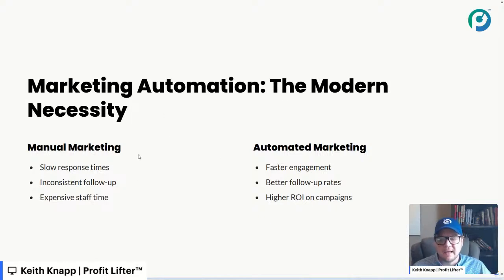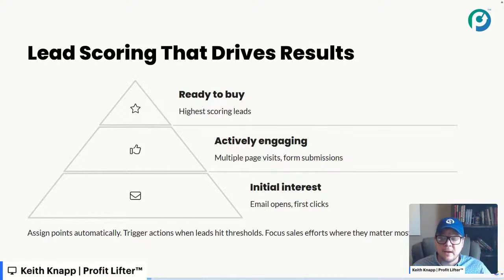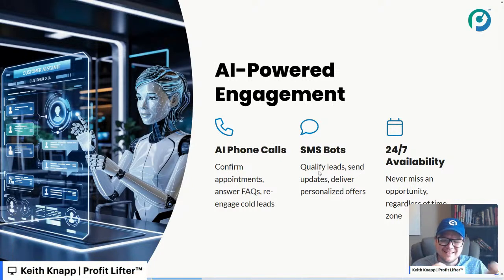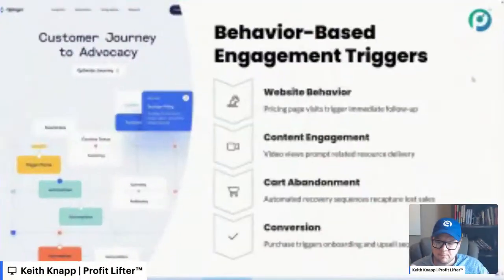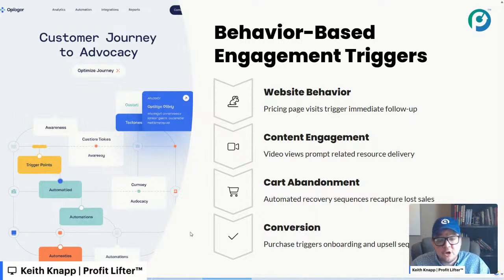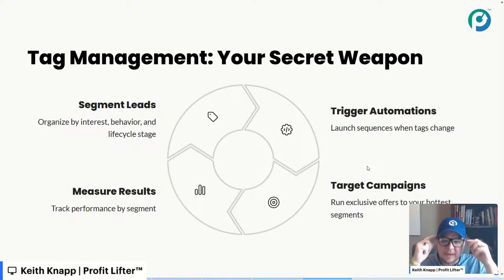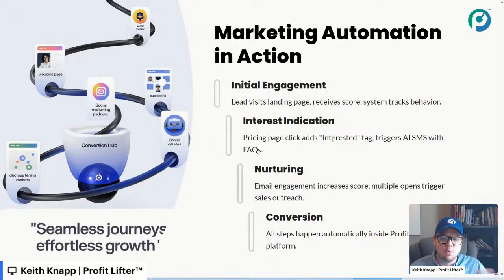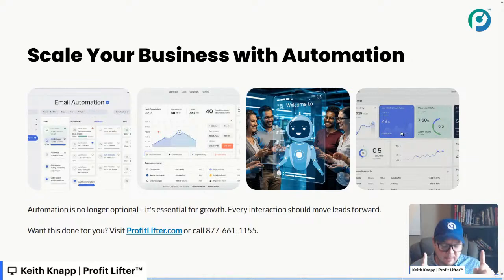How to Automate Your Marketing for Maximum ROI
🚀 Ready to stop chasing leads and start closing them on autopilot? In this video, we break down exactly how to automate your marketing for maximum efficiency, engagement, and ROI—even while you sleep.

You'll discover how to:
✅ Use lead scoring to focus on your hottest prospects
✅ Trigger emails and texts based on real-time actions
✅ Leverage AI phone calls and SMS to engage leads 24/7
✅ Automate workflows using powerful Trigger Links
✅ Master tag management to segment and personalize your marketing like a pro

Whether you’re a small business owner, consultant, or marketer—this is your blueprint for building a marketing machine that works even when you don’t.

🔥 Mentioned in this video:
👉 Profit Lifter™ – Your All-in-One AI CRM + Marketing Automation Platform
👉 Use SnapOns to instantly launch pre-built automations, scoring, and workflows